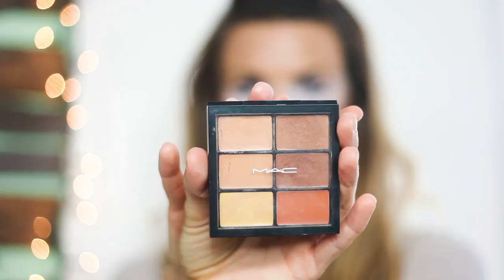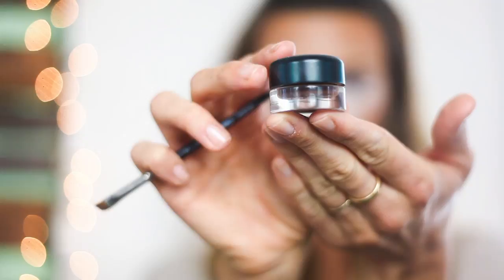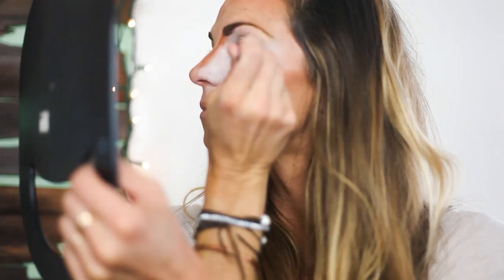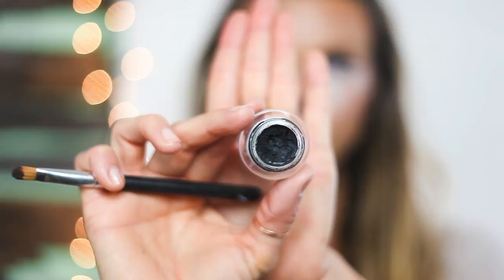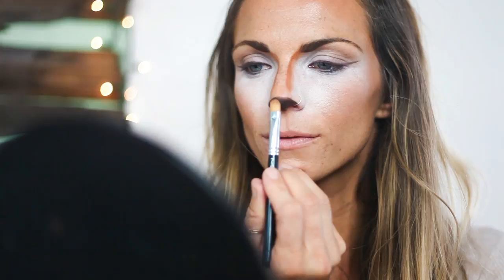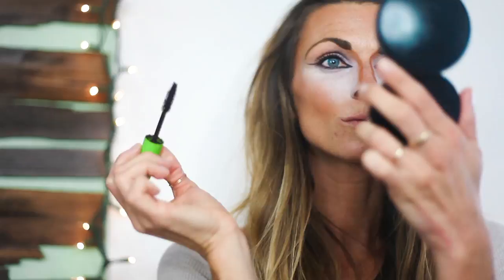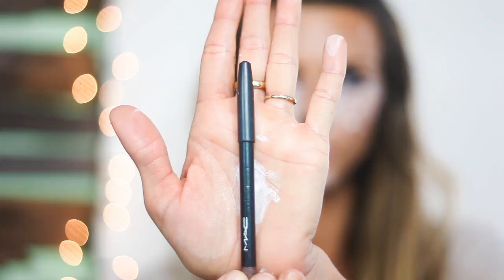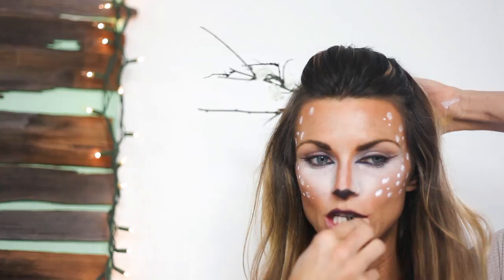Easy Deer Makeup Tutorial for Halloween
This is a DIY makeup tutorial for  deer (or Bambi) makeup look. Perfect for last minute costumes!

About me:
I'm Kristi Collings and I'm a licensed esthetician and have been a makeup artist for 20+ years. My company's name is BVSIXX (pronounced - Basics)

Filming and editing by Liz Strupat
Here's a list of all the products I used for this tutorial, but remember you can always use whatever you have at home too!

Moisturizer- Dermalogica, Skin Smoothing Cream

Foundation- MAC Face & Body N4

MAC Pro Product Acrylic Paint for face & body in the color Pure White

MAC Pro Conceal & Correct Pallet in Medium Deep

MAC Fluidline in Dipdown

Maybeline mascara Great Lash with the BIG applicator

MAC lip liner, NIghtmoth

MAC lipstick, Smoked Purple

Brushes:

MAC 190, 208, 224, 266 & 130

About me:

I'm Kristi Collings and I'm a licensed esthetician and have been a makeup artist for 16 years.